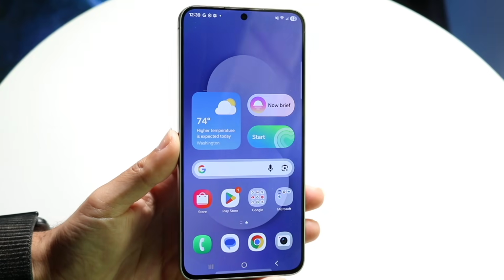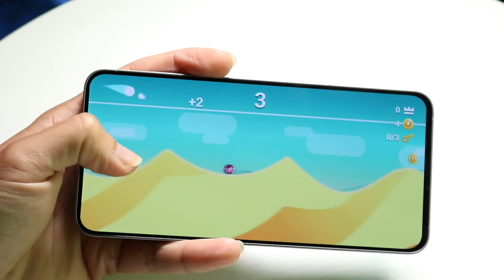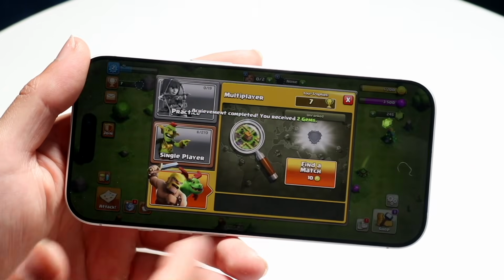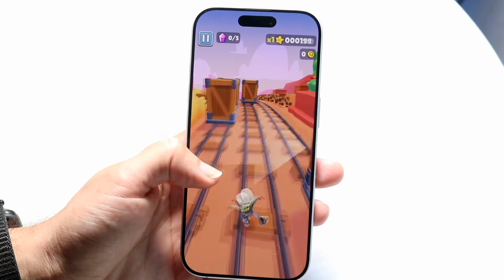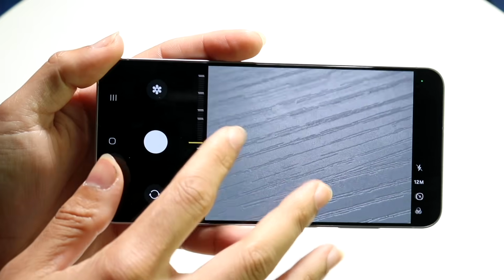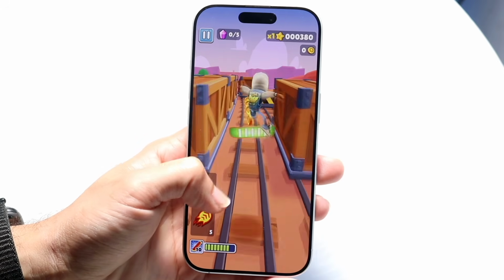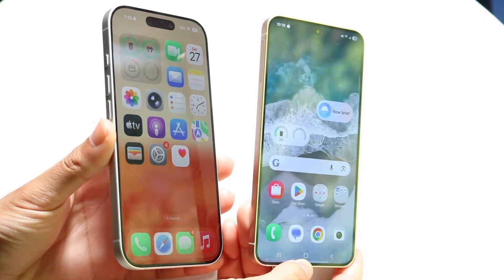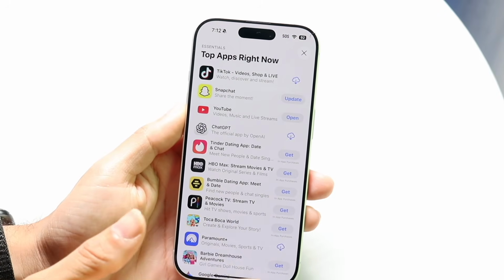iPhone 17 Vs Samsung Galaxy S25 FE! (Comparison) (Review)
Let's take a look at the iPhone 17 Vs Samsung Galaxy S25 FE! (Comparison) (Review)